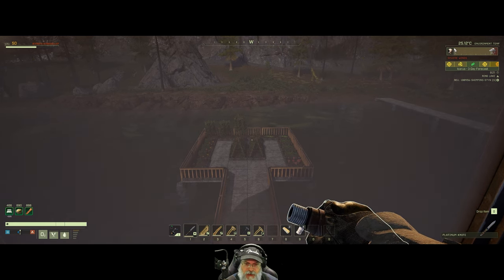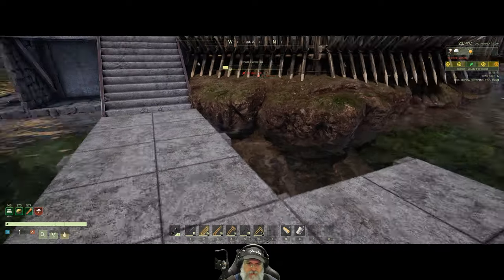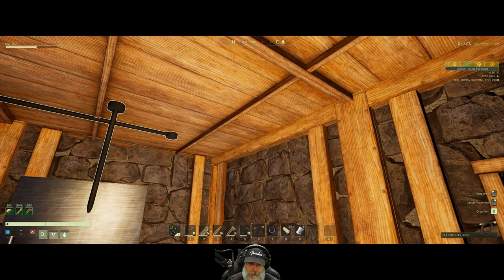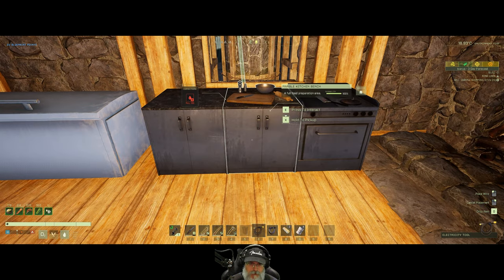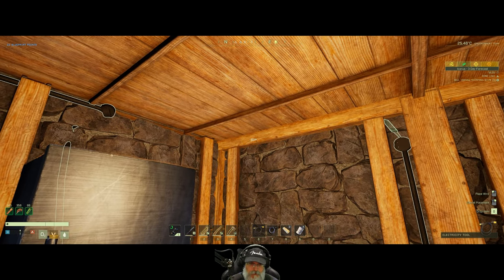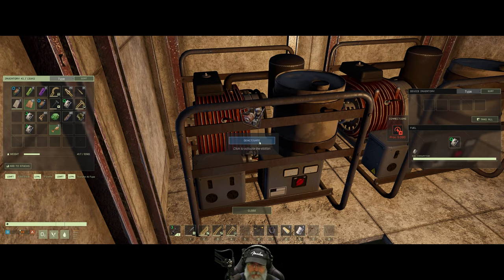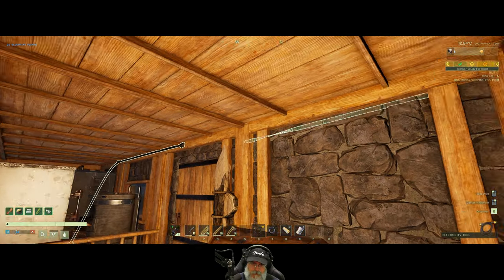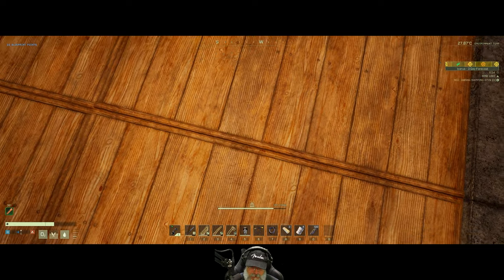Icarus Styx Open World Hard Difficulty Gameplay | Episode 42